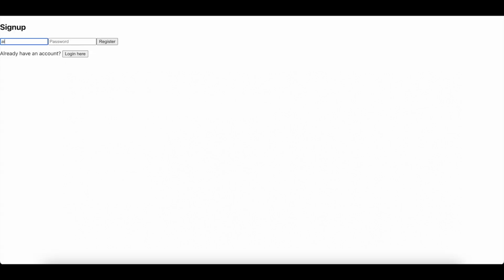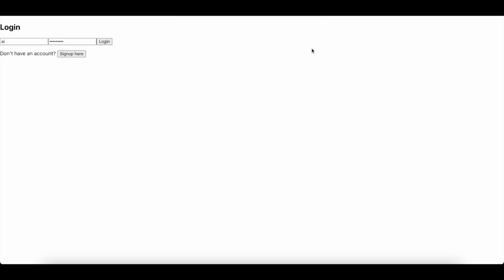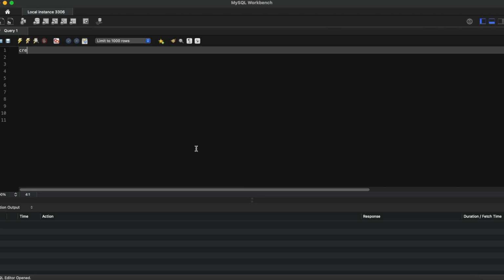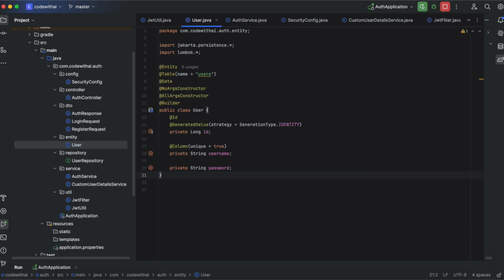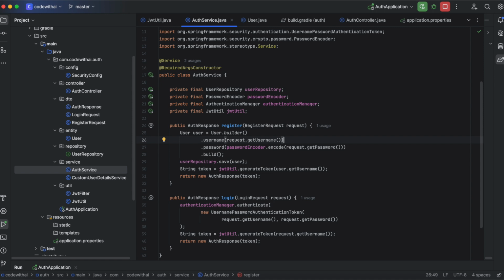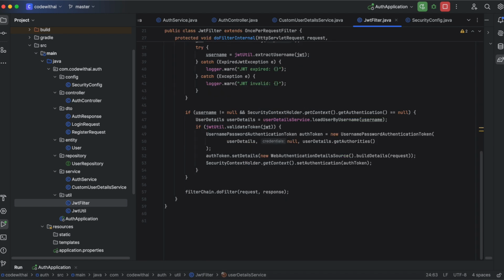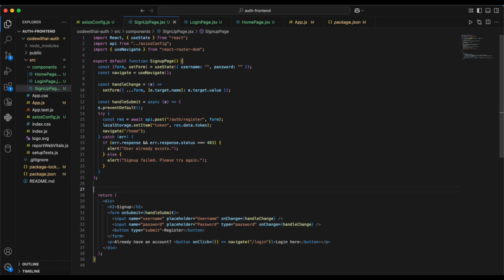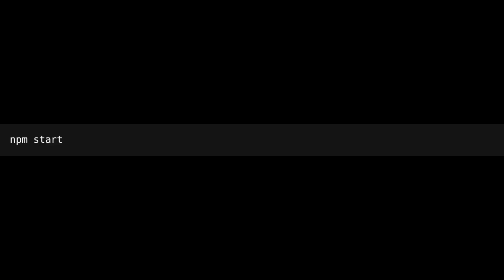Full Stack JWT Auth with Spring Boot & React (2025) | Login + Signup System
Learn how to build a complete authentication system using Spring Boot 3.4.4, React.js, JWT, and MySQL — step by step!

In this 7-minute tutorial, we cover everything from project setup and backend logic to React frontend integration. By the end, you’ll have a secure, full-stack login and registration system with JWT token handling.

Tech Stack:
-Spring Boot 3.4.4
-React.js
-JWT (JSON Web Tokens)
-MySQL
-Axios & React Router